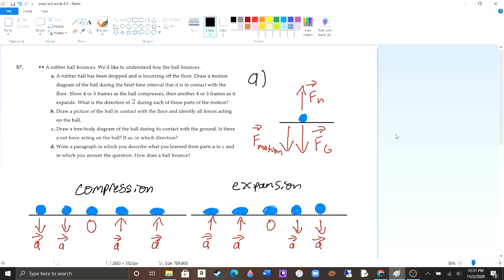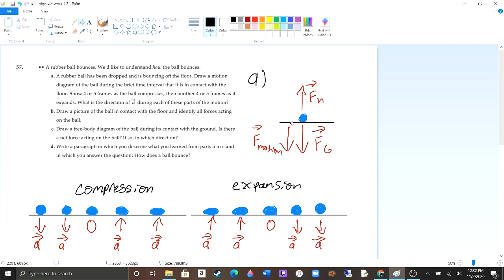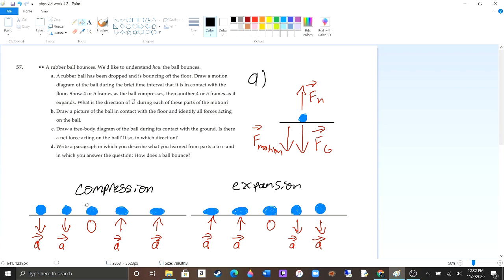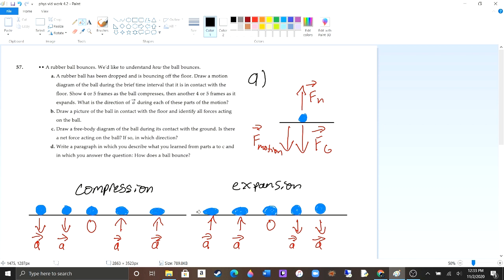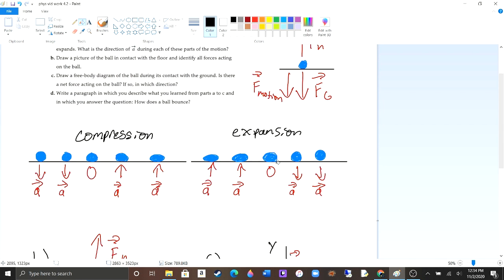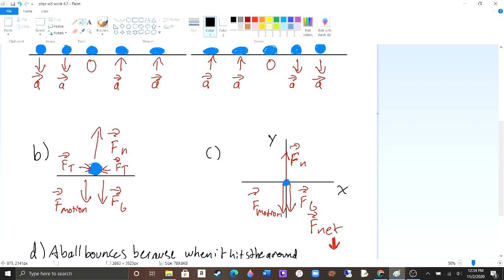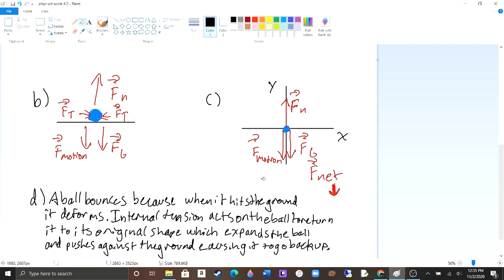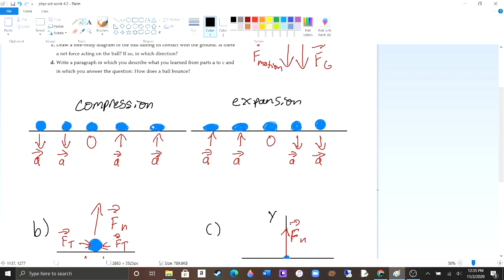Physics week 4 - Problem 57